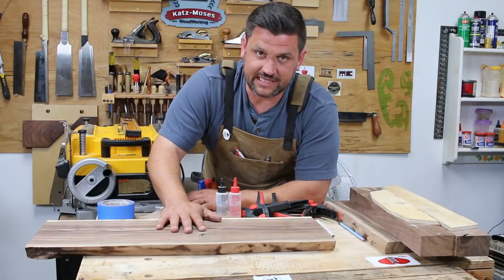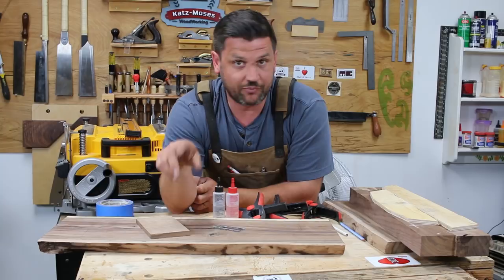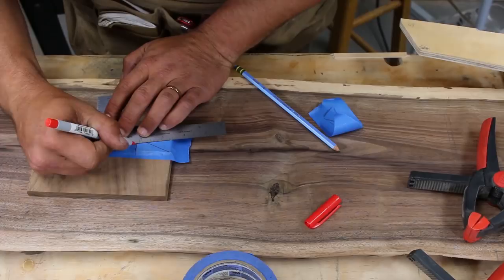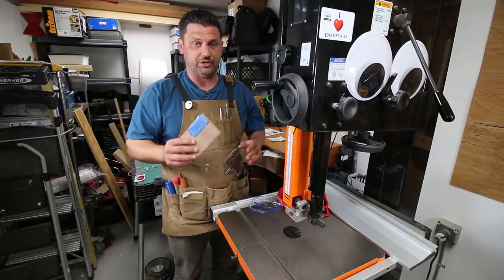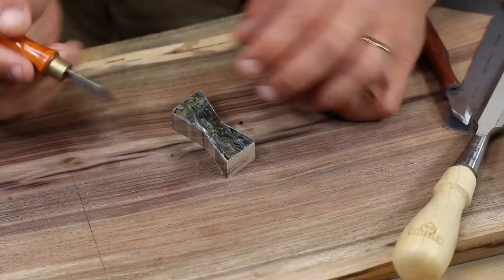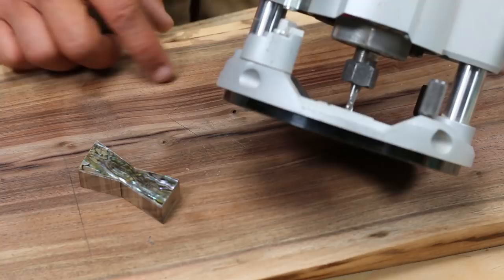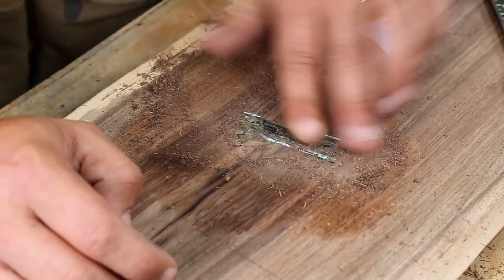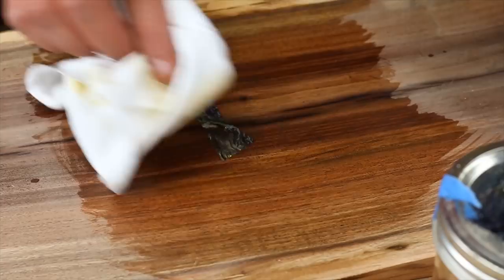Abalone Inlay Butterfly Key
5 Minute Epoxy

I’ve always wanted to do an inlay abalone butterfly key. I finally got my chance! I’m building this Nakashima inspired piece that had a crack and I inlaid a piece of abalone. It worked out great
Other tools I love:
Camera Gear:
Canon 70d
24MM Wide Angle/Macro Lens
50MM f/1.8 for those tight shots
10-18mm Lens for the wide shots